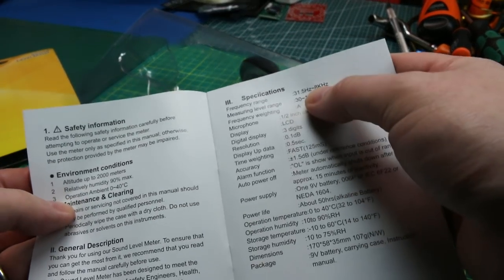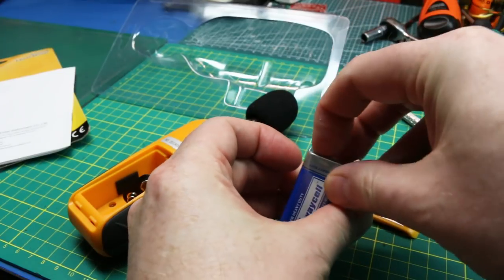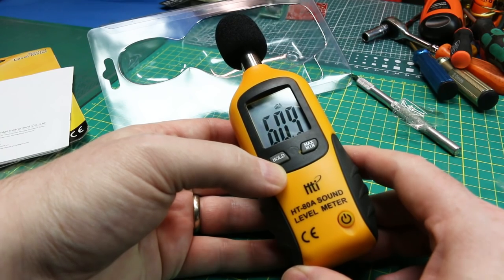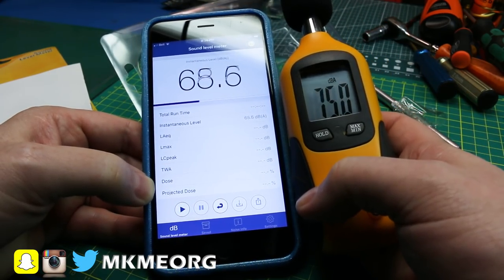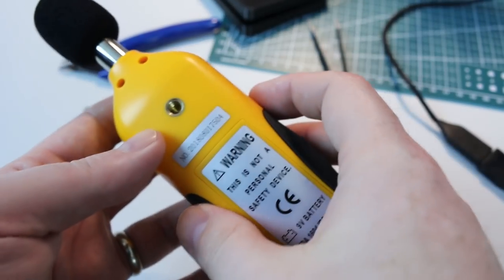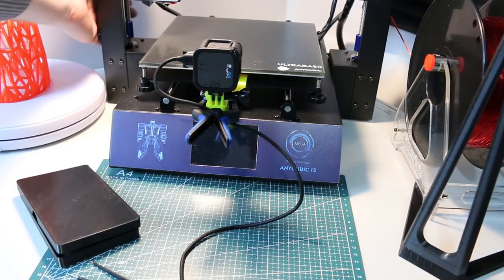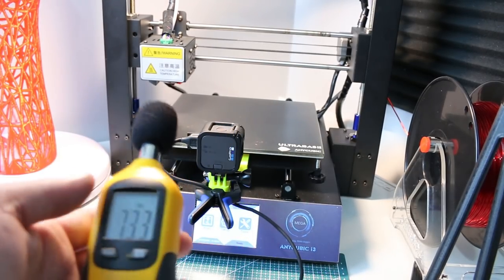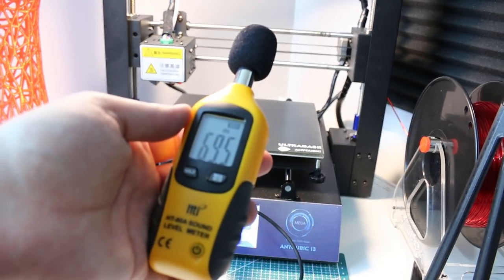Cheap Sound Level Meter- Does it WORK?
Testing out a basic basic portable multi function digital sound level meter.

This sound level meter works very well for my purpose. Plenty good enough for measuring the acoustic emissions from various products.

Change your Amazon Bookmark to these to really help the channel!